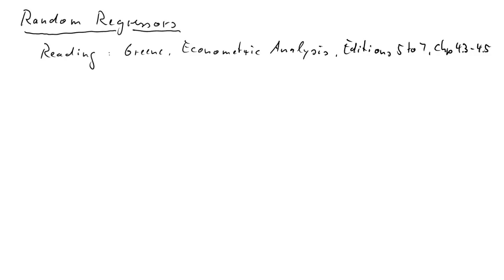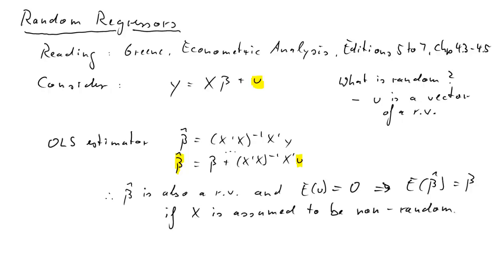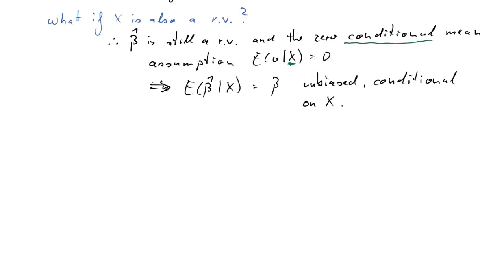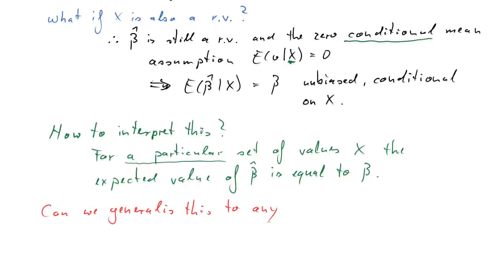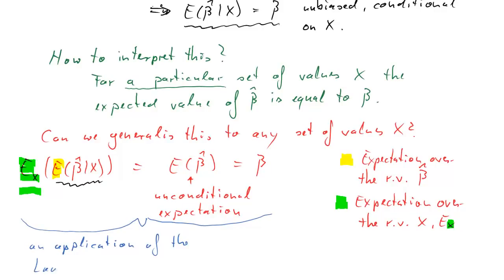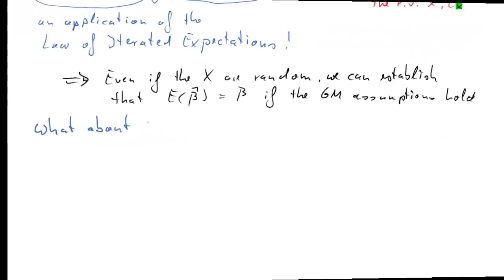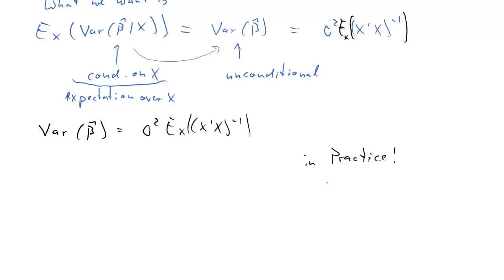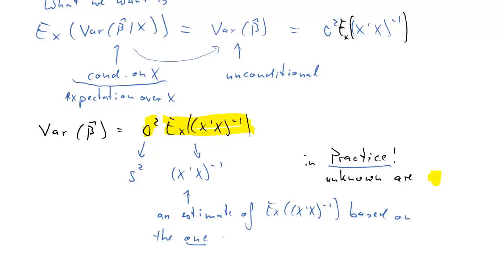Random Regressors and OLS properties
This clip contains a discussion of how the properties of OLS estimators change when the rgeressors are random variables.